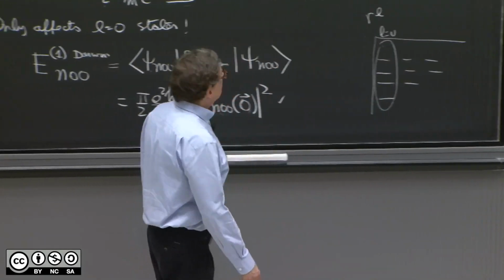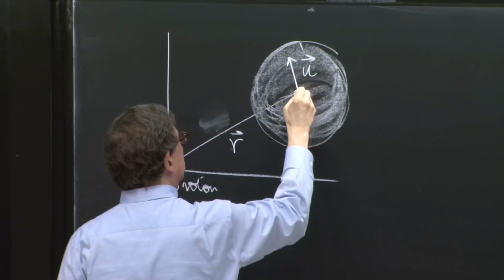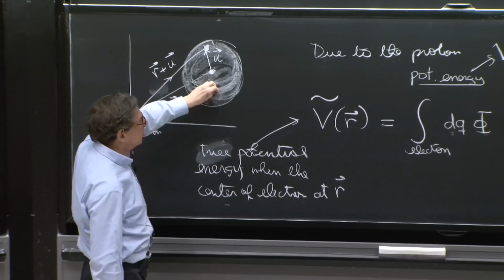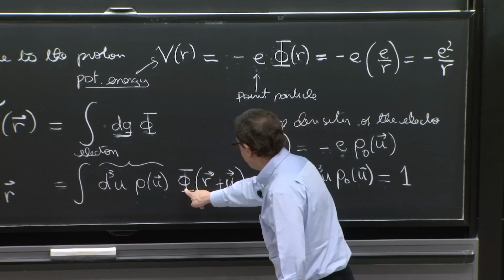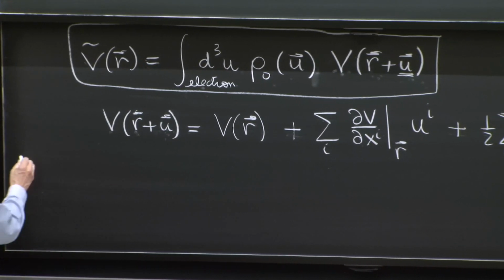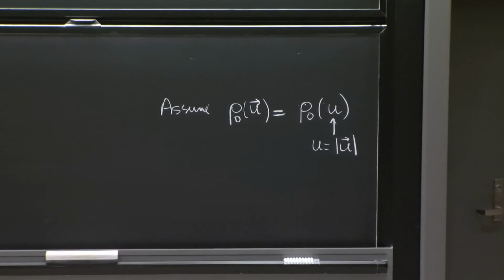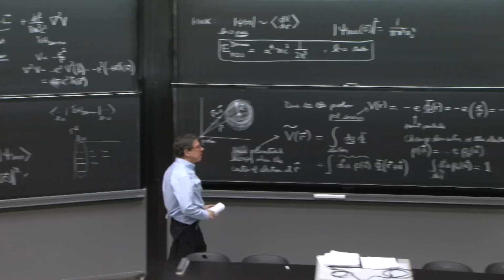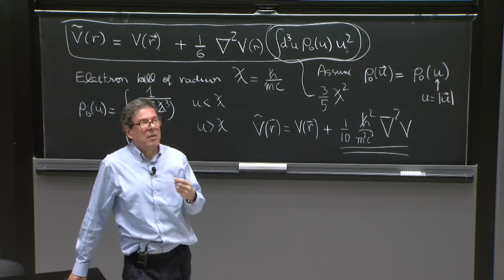L5.2 Interpretation of the Darwin correction from nonlocality